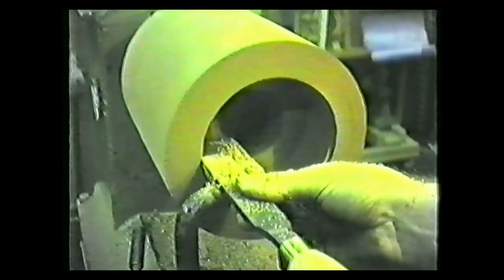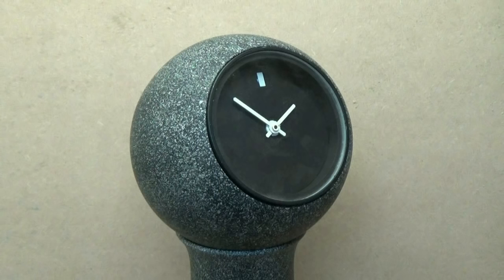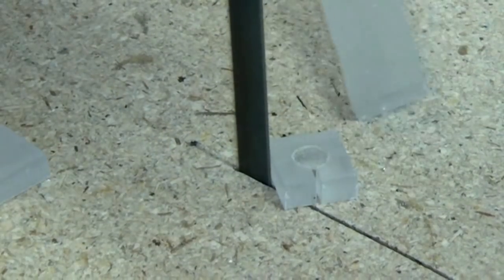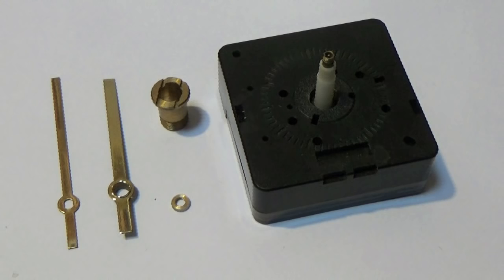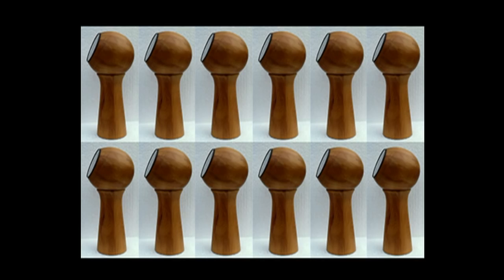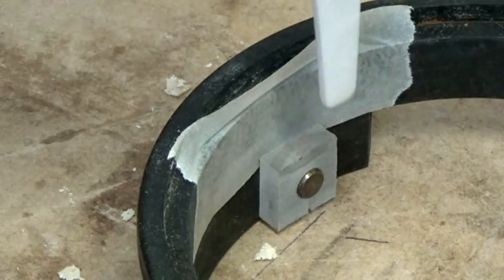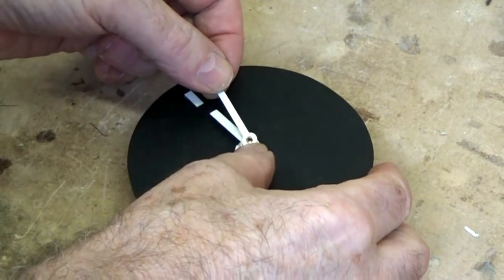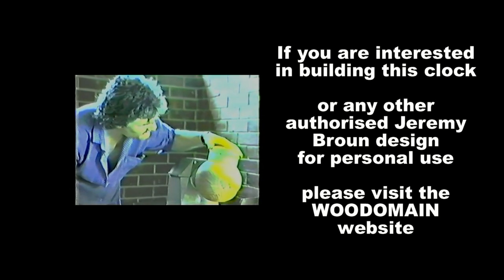Time Tells - Jeremy Broun Repairs One Of His Wooden Clock Designs 41 Years On.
A wooden ball and pedestal clock made by Jeremy Broun in 1975 is repaired by him 41 year later using some of the original improvised parts. The clock was part of Jeremy's early survival as a freelance designer maker.